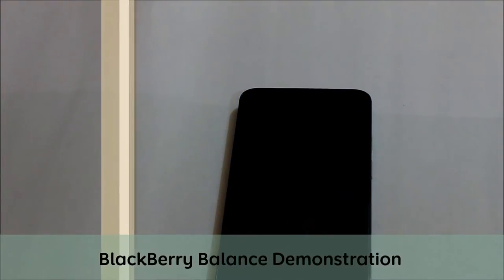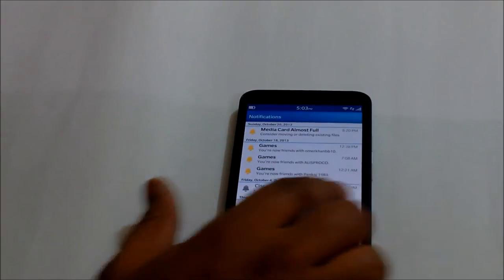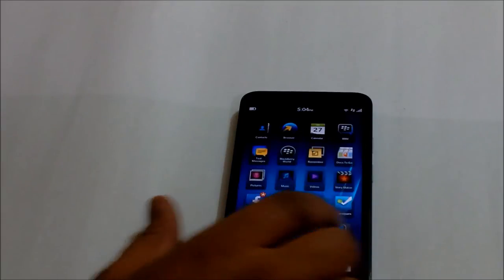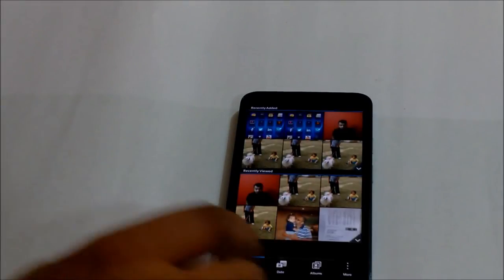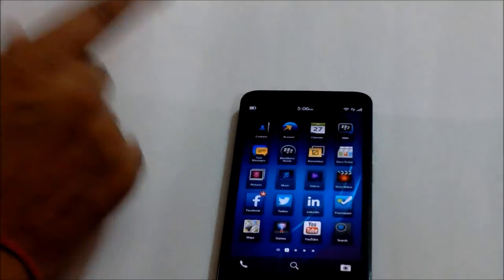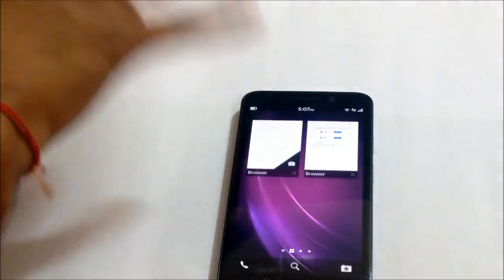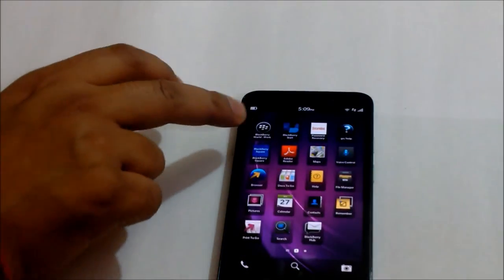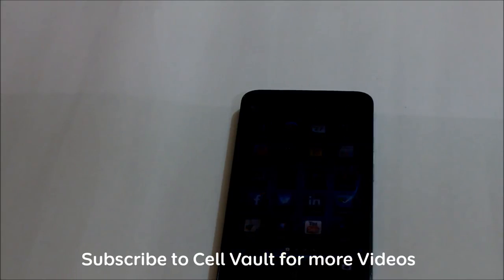BlackBerry Balance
The video demonstrates BlackBerry Balance functionality that comes along with subscription of BES. This shows the benefits and how to use BlackBerry Balance